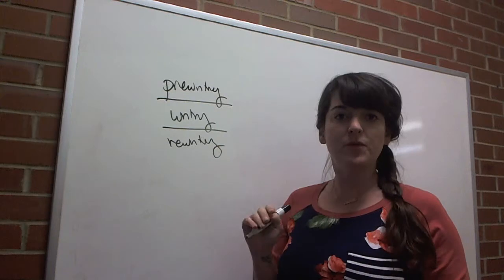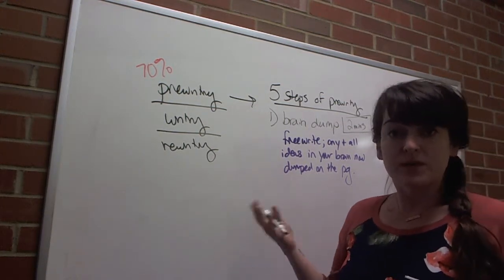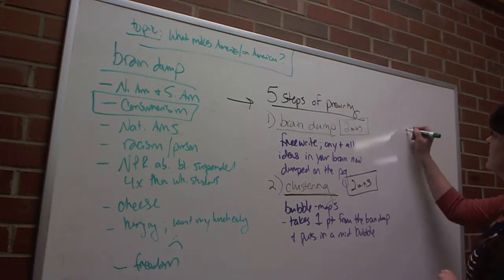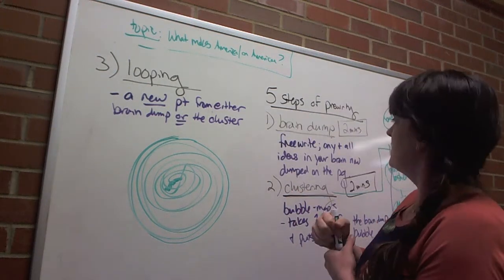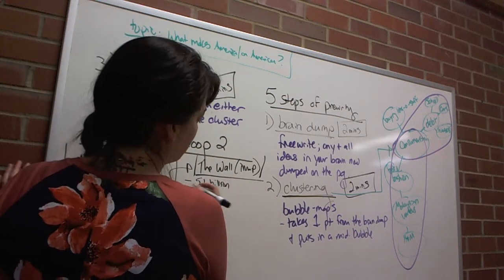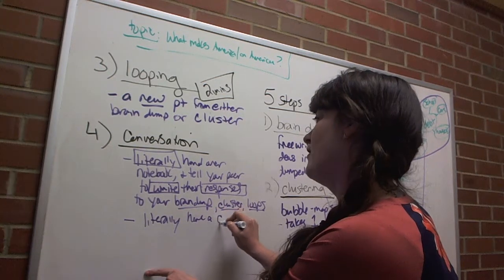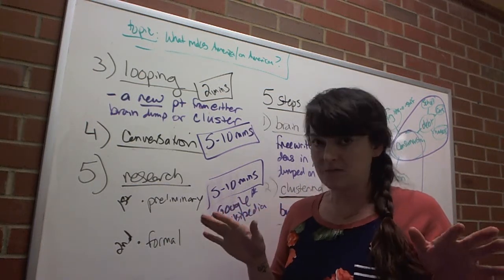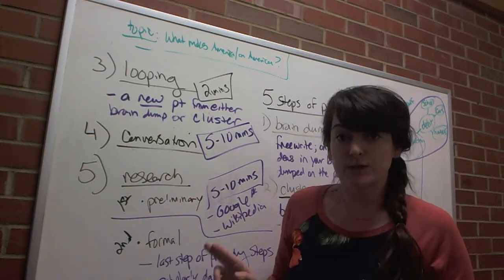Prewriting: All 5 Steps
Ms. Catherine "Caso" Entrocaso, Central Carolina Community College

Prewriting Video: ENG 111, ENG 112, ENG 114, ENG 232, ENG 241

Research tells us that prewriting should encompass upwards of 70% of all writing assignments. Please find here an explanation of what prewriting is, why we do it as academic writers, and how to apply prewriting to a given topic/prompt in order to generate preliminary content and ideas for formally drafted assignments.

NOTE: Please forgive the scrunched space and times when the board is hard to read; our library study rooms are awesome yet narrow.

Happy Prewriting!,

Caso